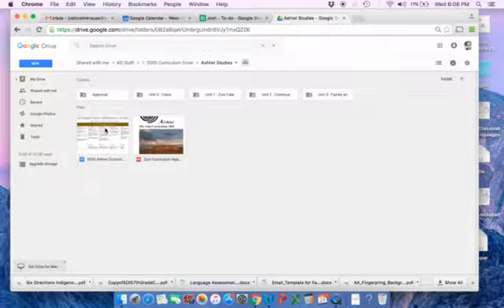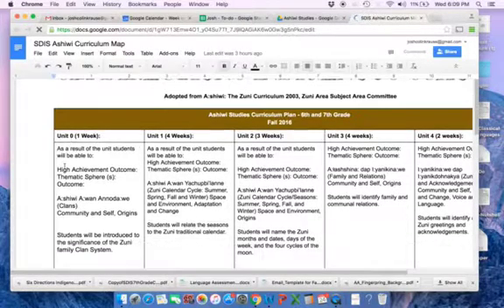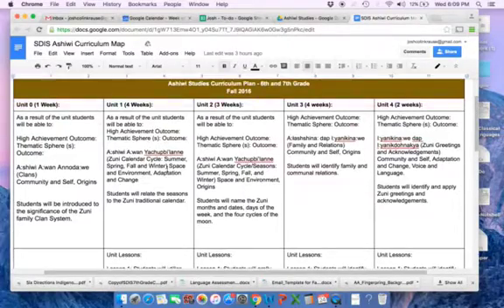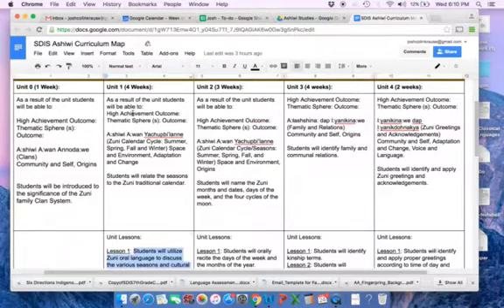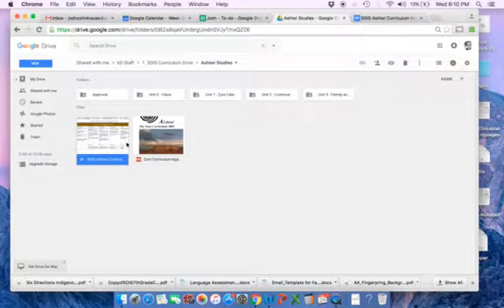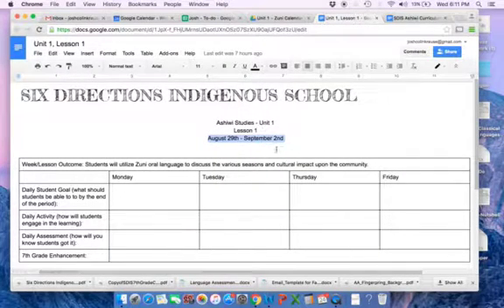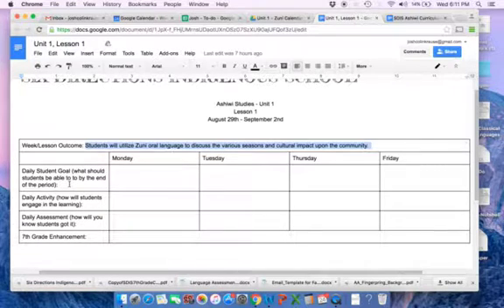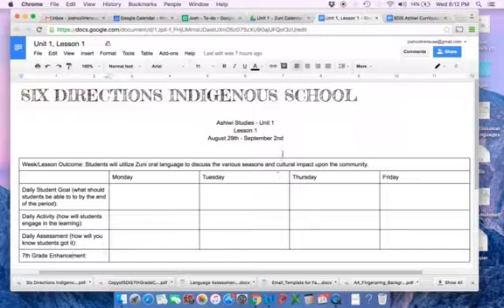SDIS Zuni Curriculum